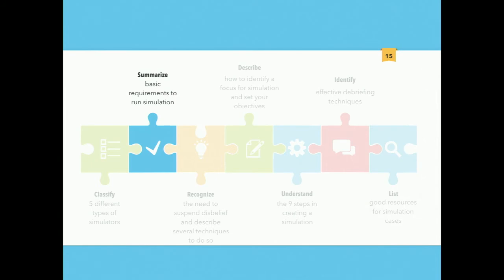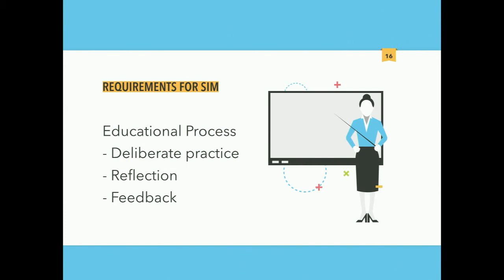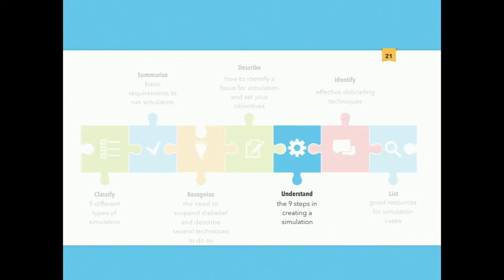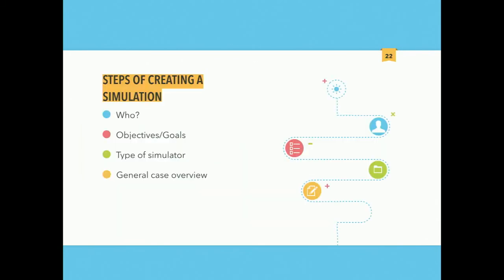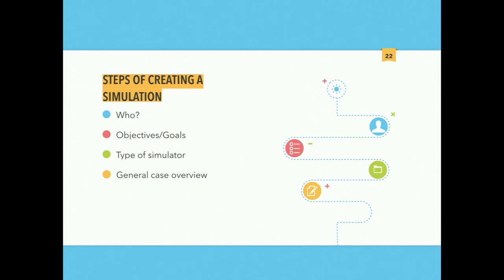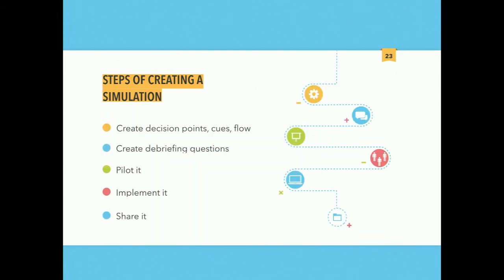Technology in Medical Education: Educating the Next GenerationÂ- Simulation